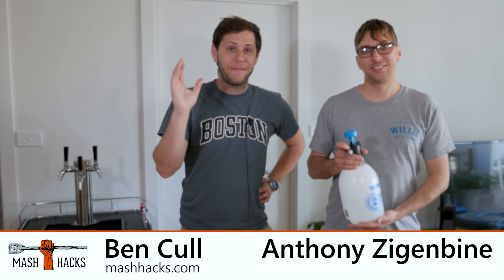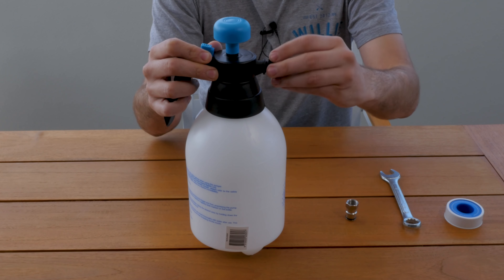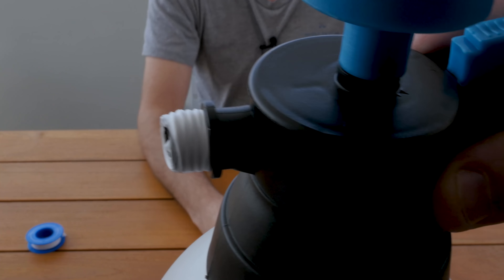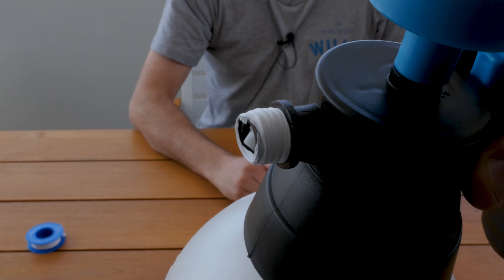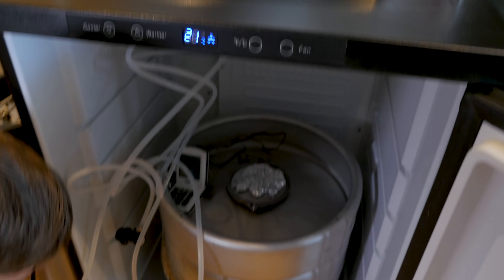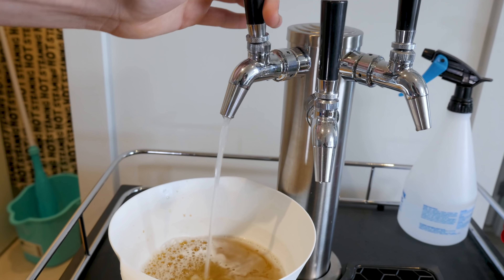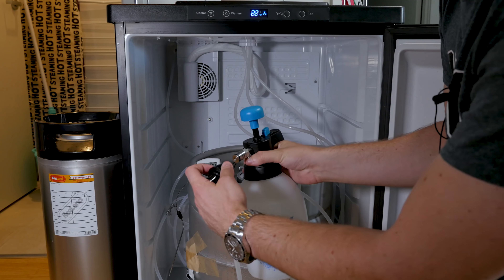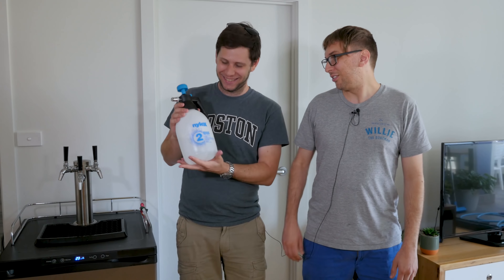DIY Beer Line Cleaner for under $15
Clean those beer lines! Keep your beer tasting good and your sanitary practices in place by building your own dirt cheap beer line cleaner.